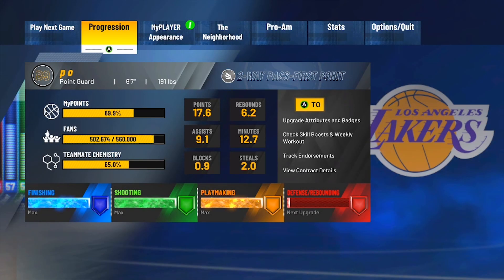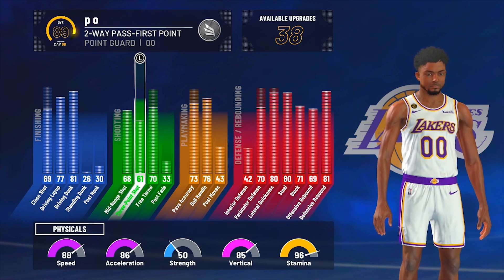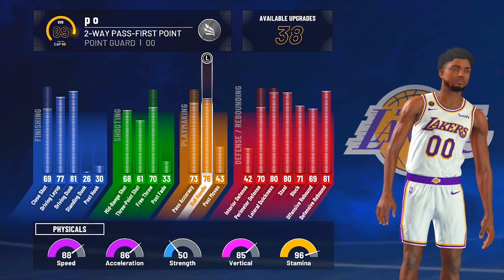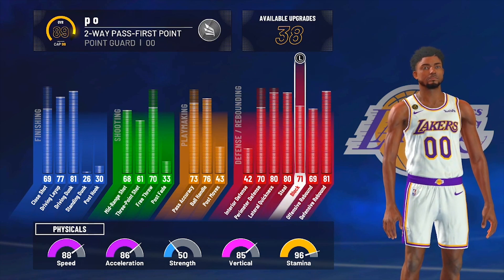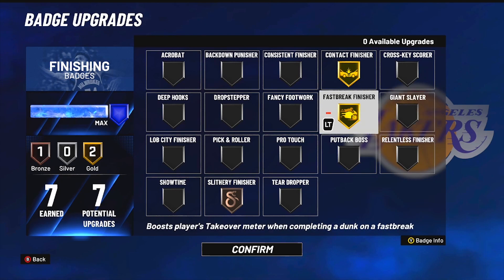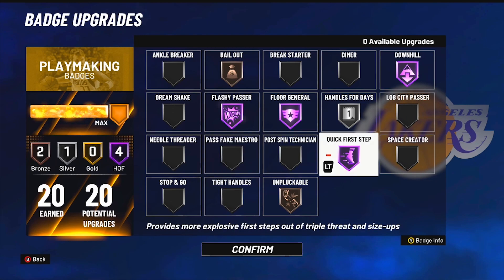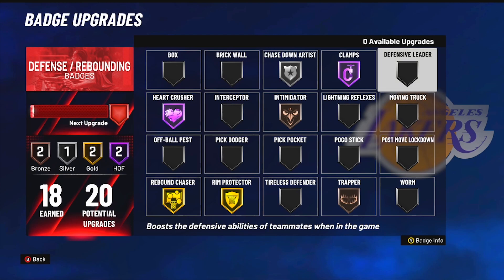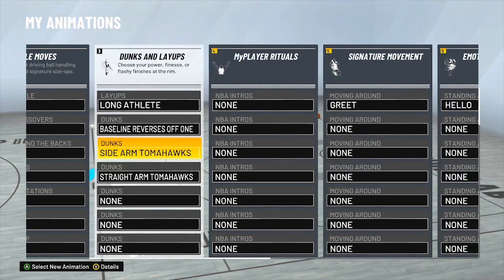NBA 2K21 6'7 2-Way Pass-First Point Build Update | NBA 2K21 6'7 Playlock Build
Make Sure Yall Sub Up And Hit The Noti Bell!